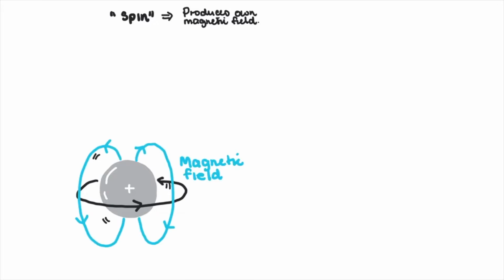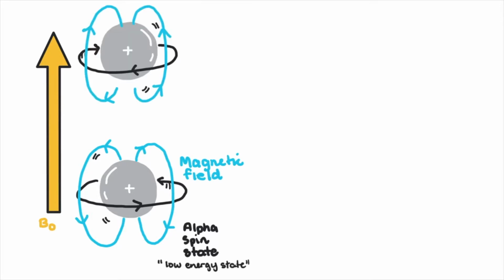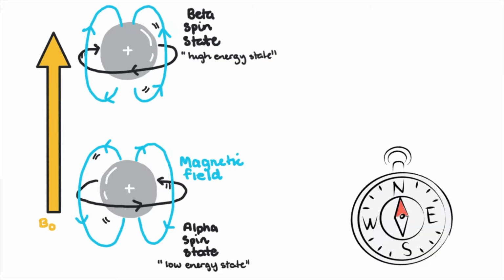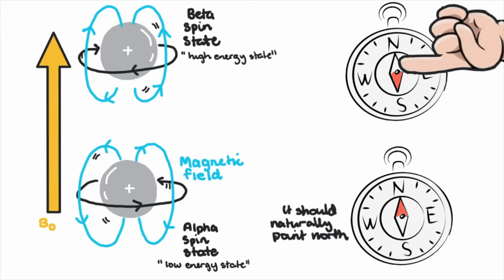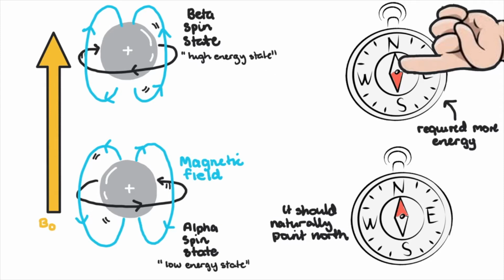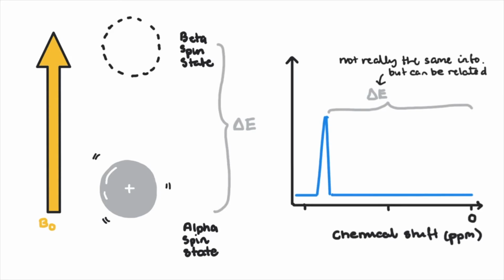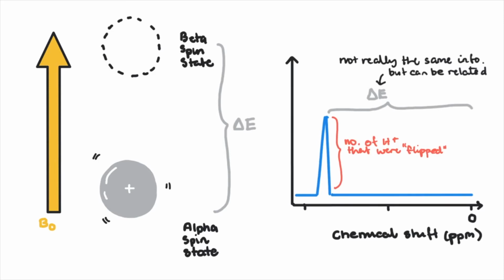Ultra Basic Concept Behind NMR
Heavily over simplified concept to how NMR works.

Investigate the processes used to analyse the structure of simple organic compounds addressed in carbon-13 NMR